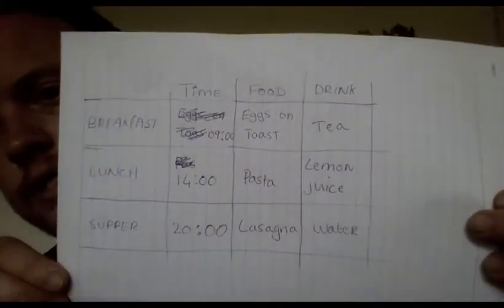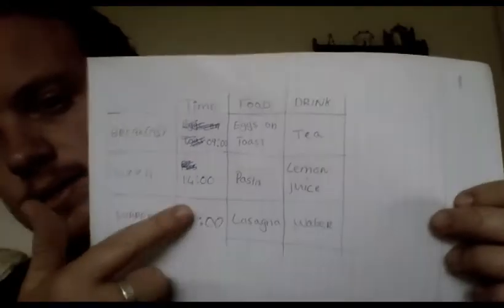cambridge prepare student book